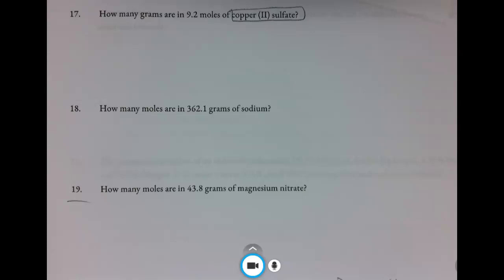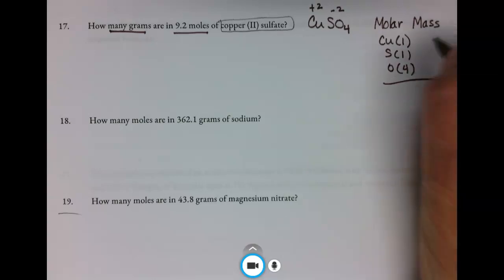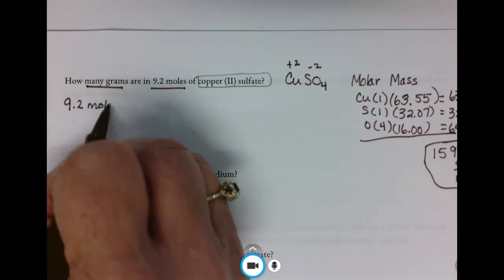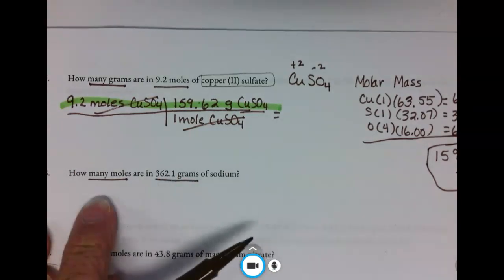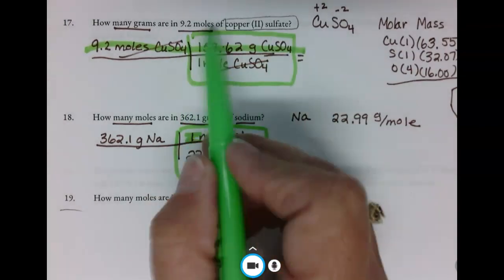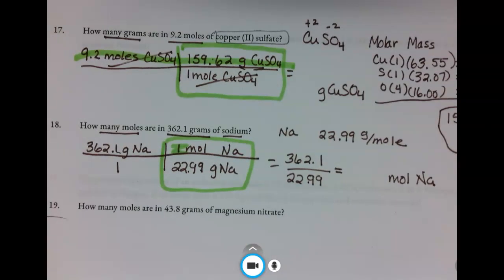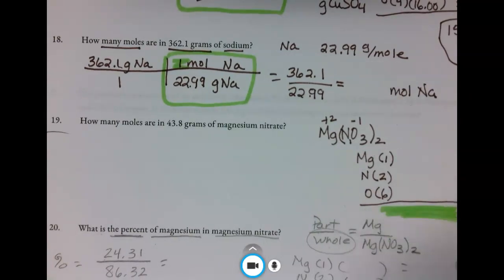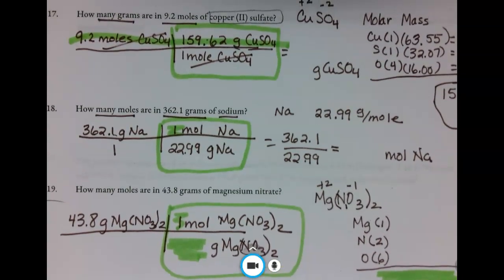Review of gram to mole calculations